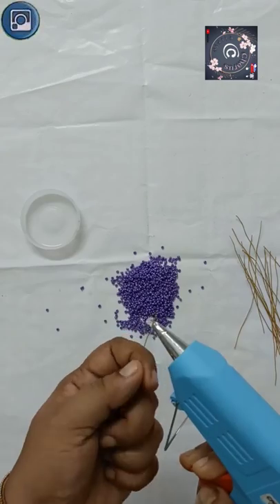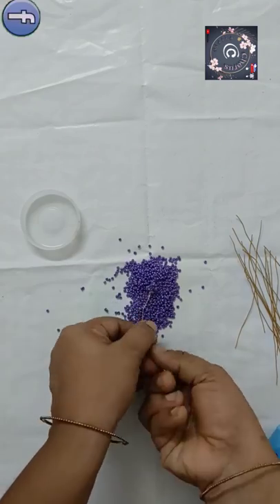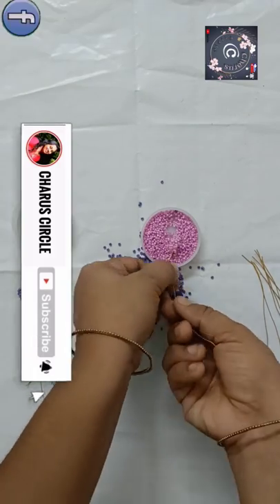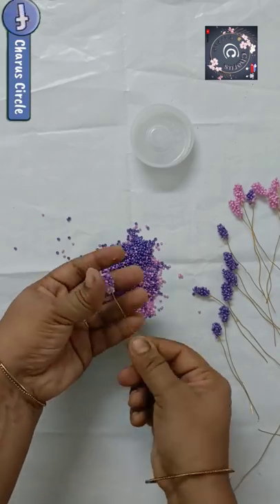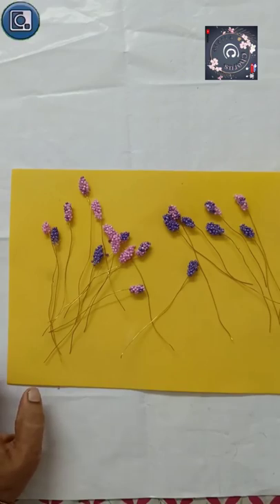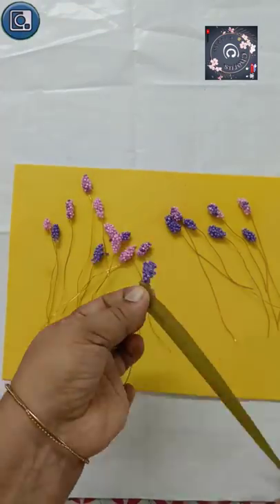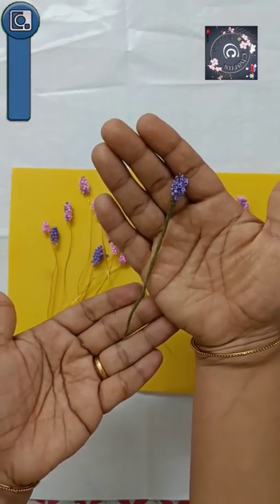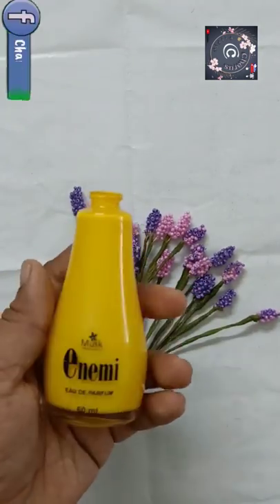ഈ പഞ്ചാര മണിയുടെ ഒരു കാര്യം | Simple Diy Craft | Charus Circle